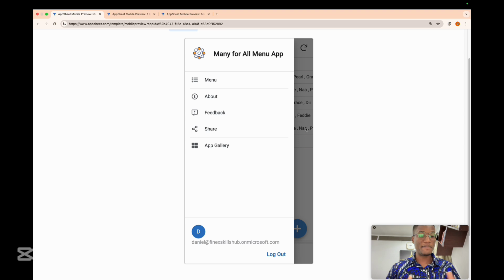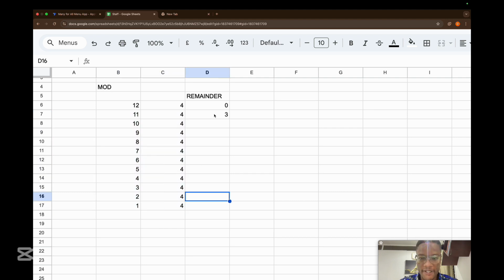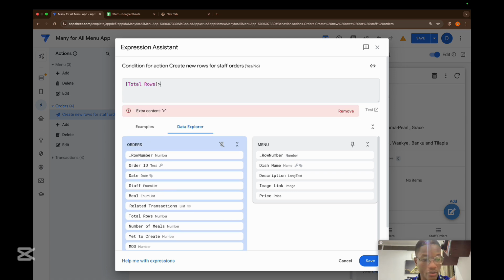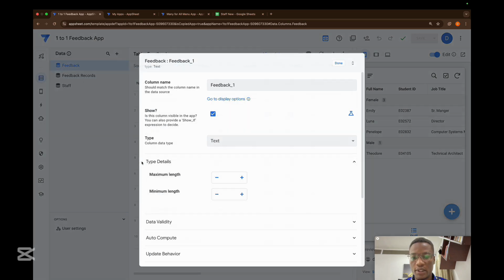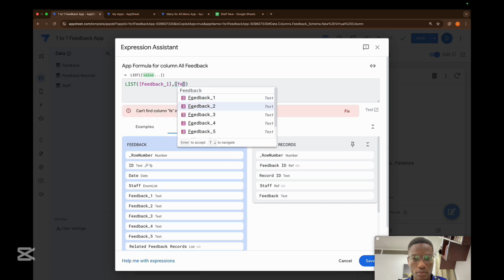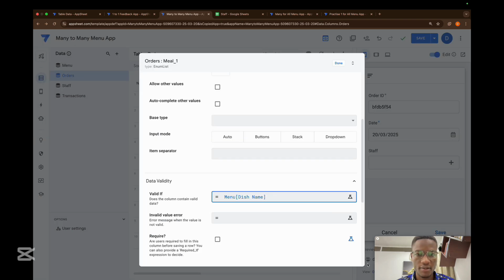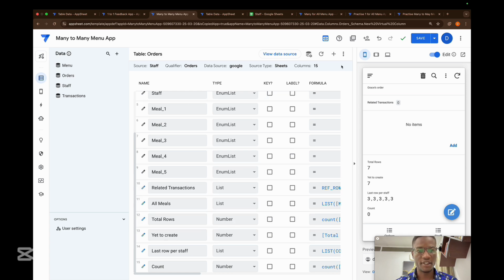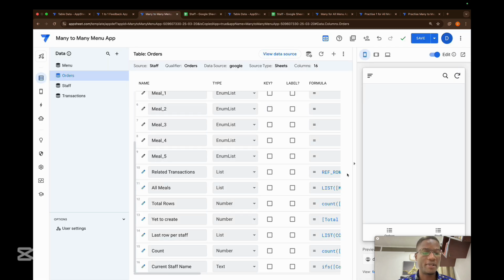Need to create rows from Multiple Enumlist? Here you go!!!😅😏🔥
This tutorial is a sequel to my previous video, where I showed how to generate rows from a single EnumList in AppSheet. Now, we’re taking it to the next level by handling multiple EnumLists! 🎯

📌 What You’ll Learn in This Video:
✅ One-to-All Relationship – Each item in EnumList 1 is mapped to ALL items in EnumList 2.
✅ One-to-One Relationship – Each item in EnumList 1 is paired with a corresponding item in EnumList 2.
✅ One-to-Many Relationship – Each item in EnumList 1 is linked to one or more items in EnumList 2.

This has been a highly requested topic, and I’m excited to guide you through the best techniques to automate row creation when dealing with multiple selections! Say goodbye to manual data entry and let AppSheet do the heavy lifting. 💡

📺 Missed the first video? Check it out to start from the basics before diving into this advanced tutorial!